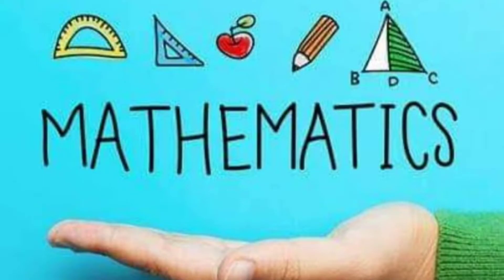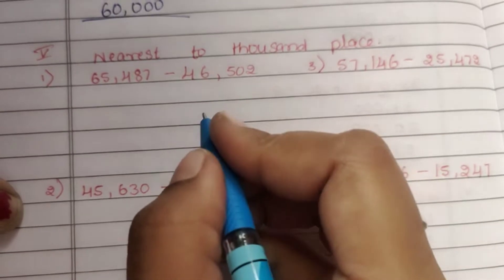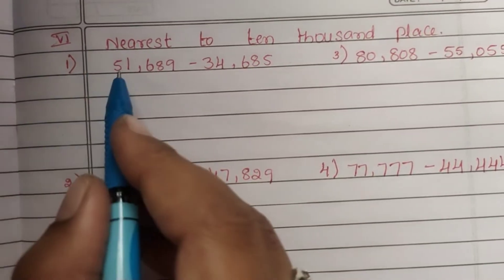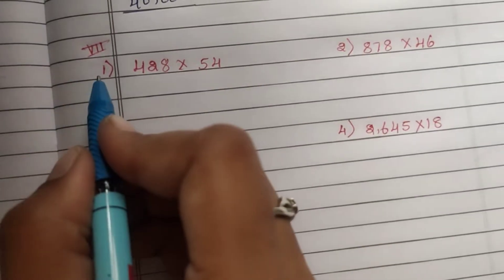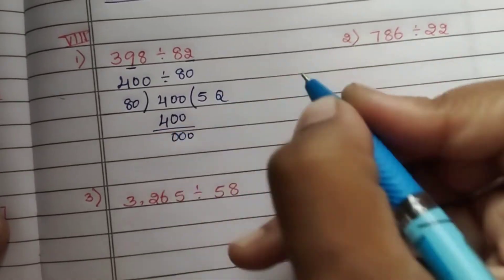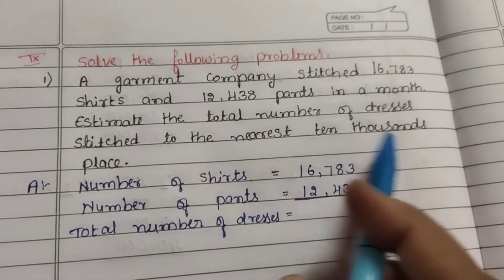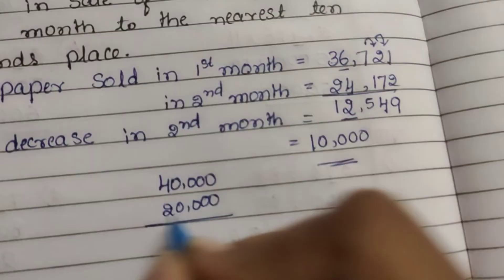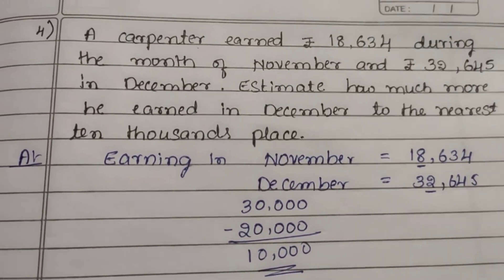Class 5 Maths || part 2 Lesson 3 || Exercise 3.1